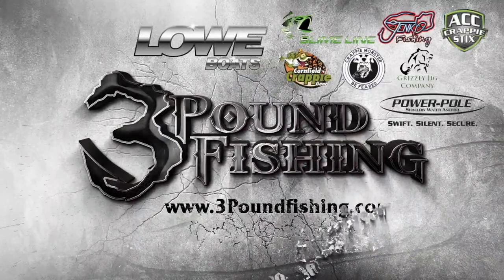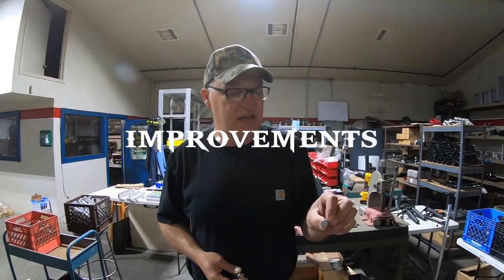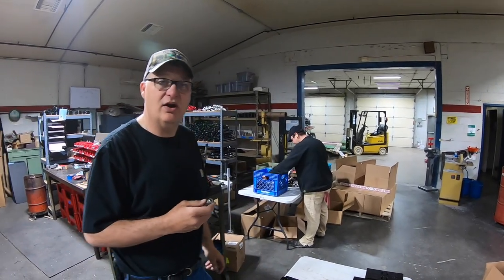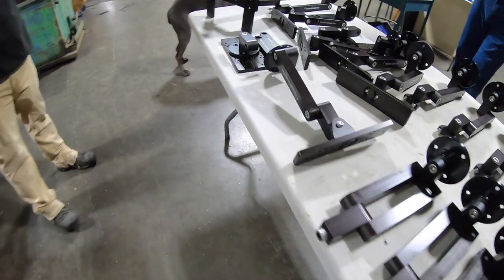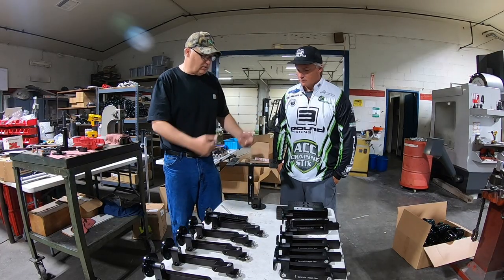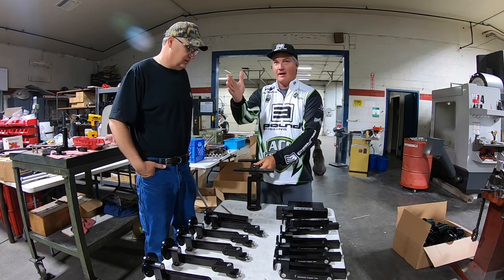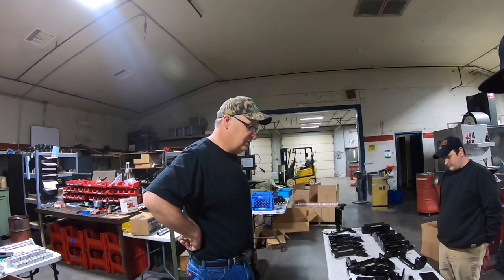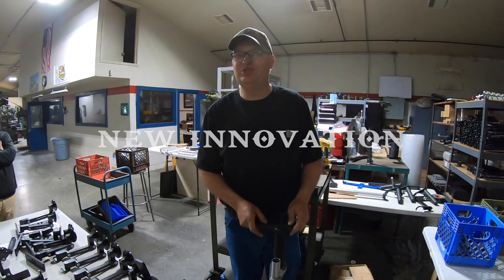Cornfield Crappie Gear Mounts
Cornfield Crappie Gear Mounts.  The best in the industry.  Mounting you hummingbird, lowerance, or Garmin.  These mounts from Cornfield Crappie Gear are the top of the line.  Cornfield Crappie Gear Mounts